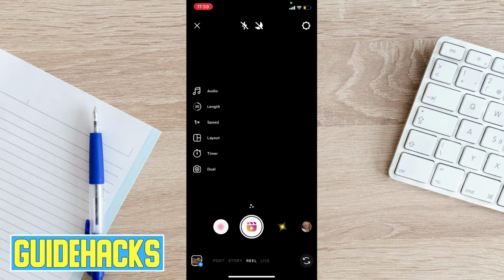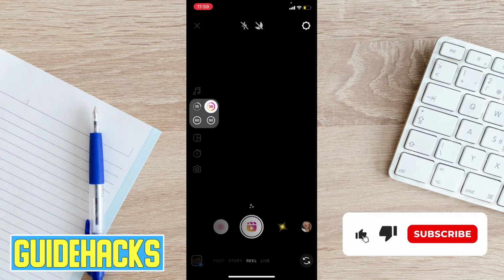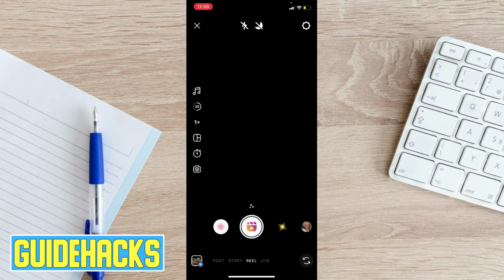How To Make Longer Reels on Instagram - Up to 90 seconds! (2022)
How to make your reels longer on Instagram on your phone
Do you know how to make longer reels on Instagram? Watch this video!

In this tutorial we show the process how to make longer reels on Instagram on your IOS or Android device! Let's watch this right now!